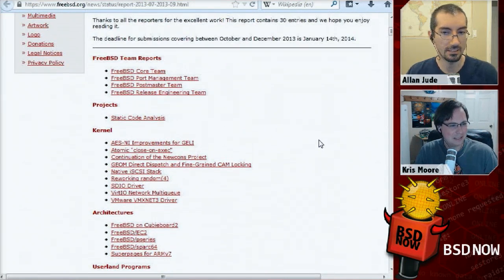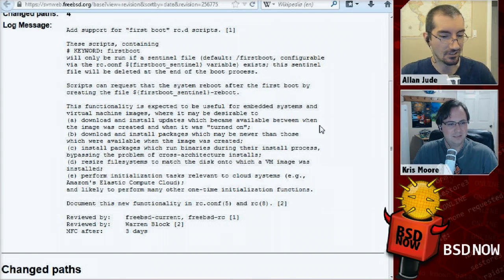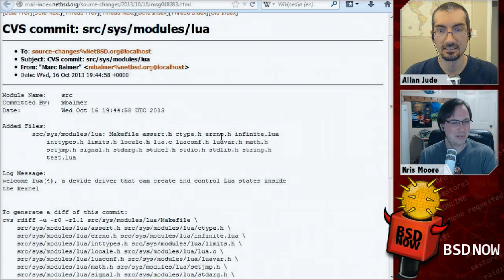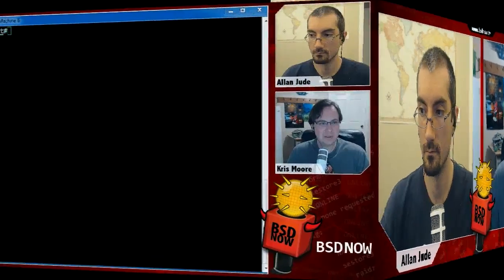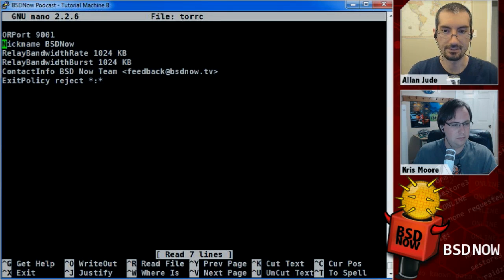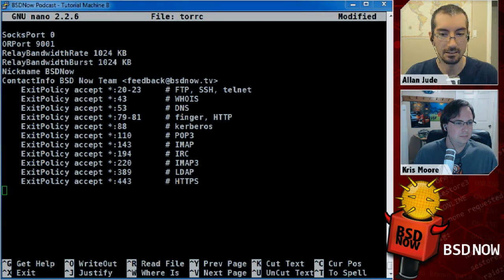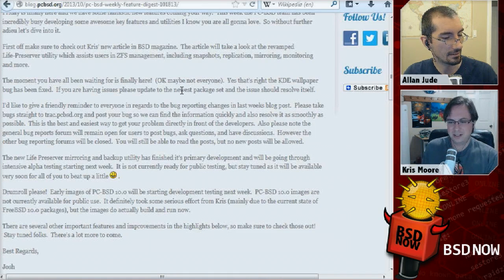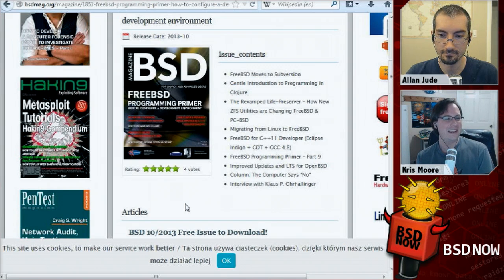A Brief Intorduction | BSD Now 8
We chat with Antti Kantee from the NetBSD project about a crazy little thing called rump kernels. We'll also be showing you all the different cool things you can do with BSD and the Tor network, as well as discussing all the latest news. So sit back and enjoy BSD Now - the place to B.. SD.